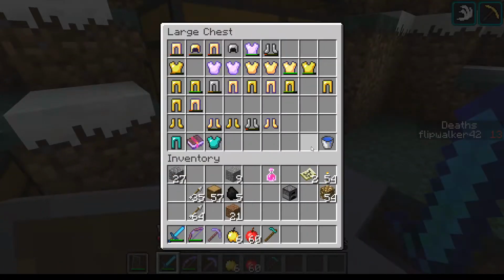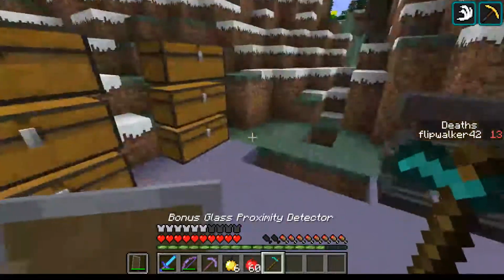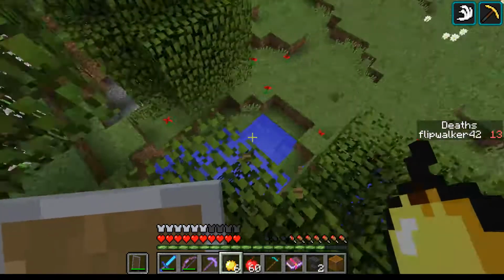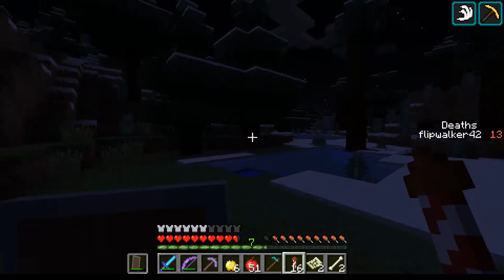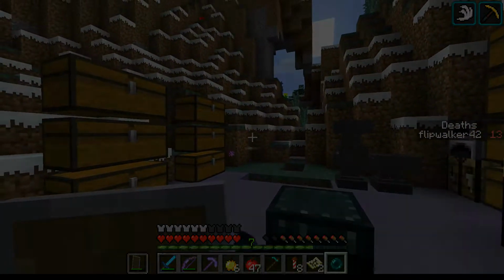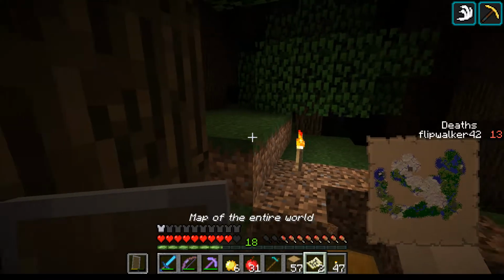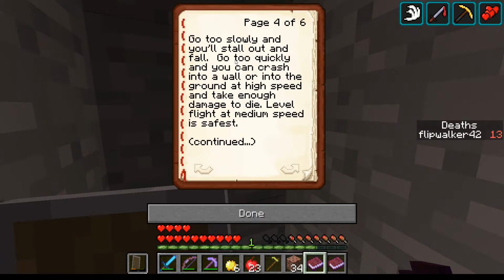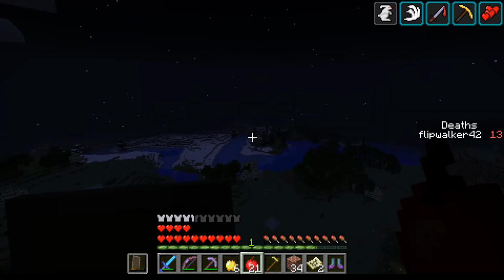Vanilla Swirl Ep13 Bonus Loot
Summer has been crazy, but I'm back with a new series trying out Doctor Brian Lorgon's Vanilla Swirl CTM! Come see me try to learn to play the latest Minecraft updates!